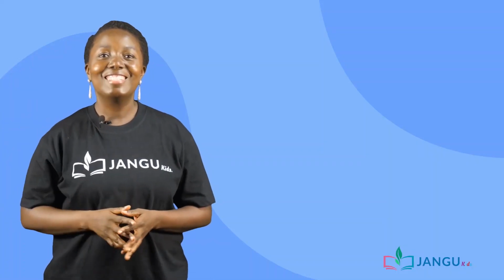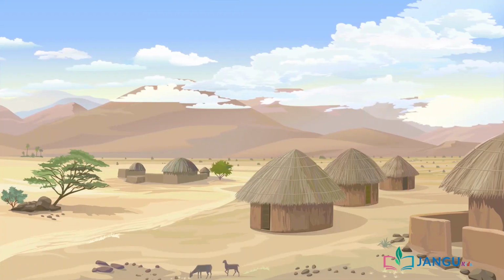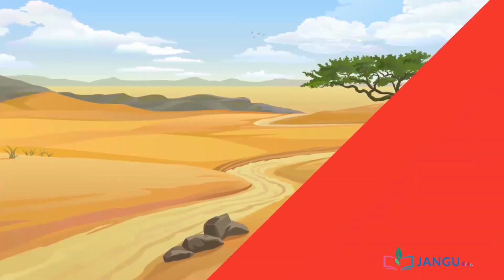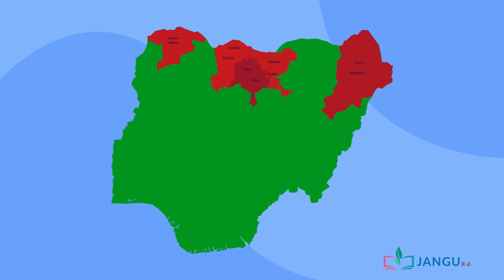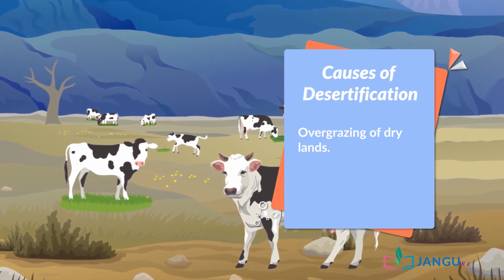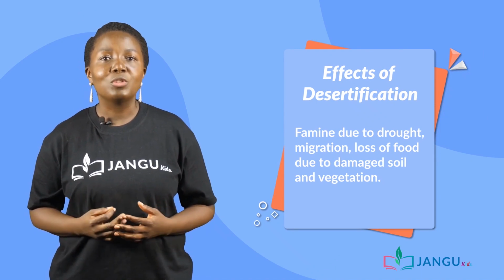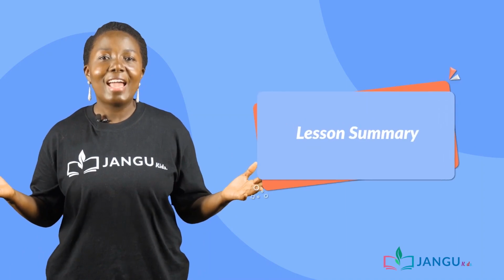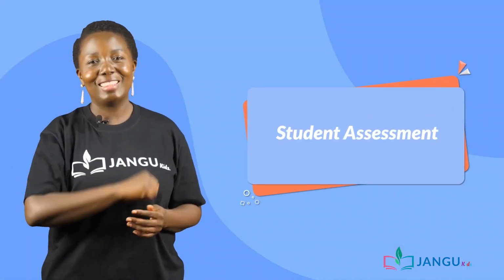Jss3 Environmental Hazards Part 5